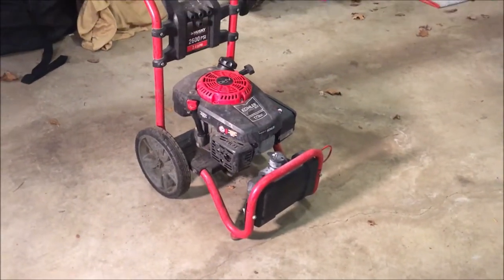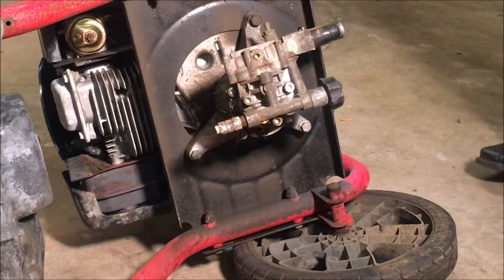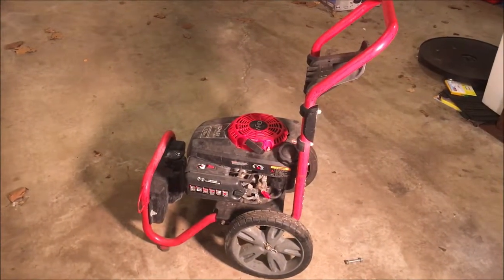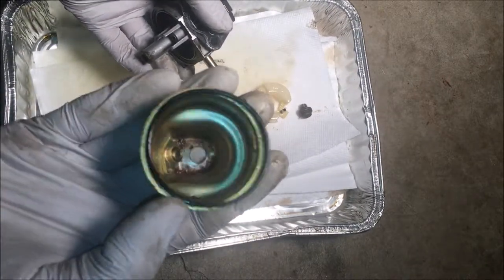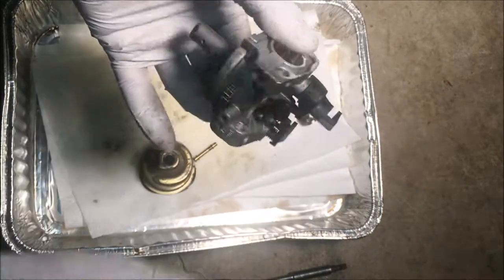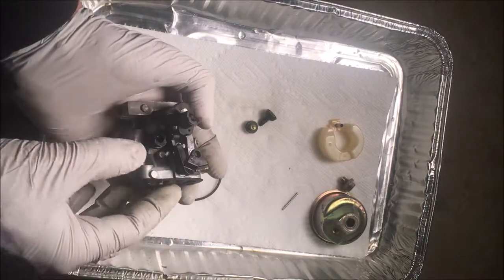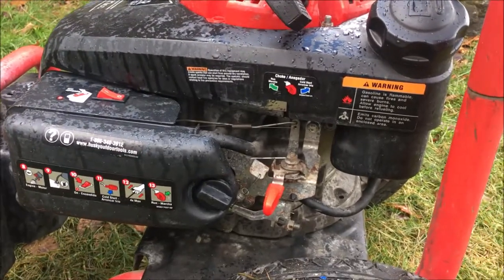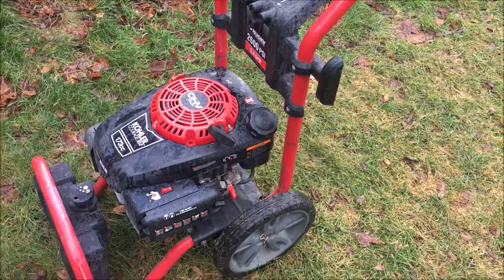Power Washer Pump Removal and Carberator Rebuild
Picked up this Husky HU80709A power washer with a blown-out water pump.  Removed the bad pump.  Was told it had a good running engine, but it would not start.  Ended up cleaning out the carburetor to resolve the issue.